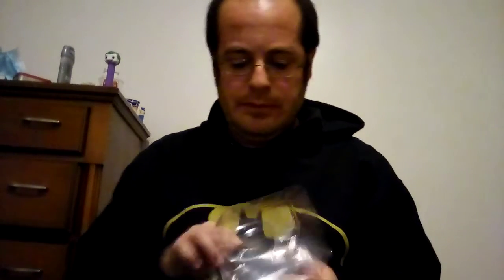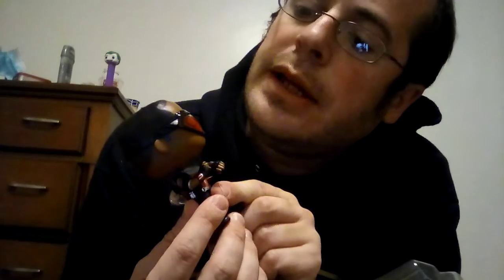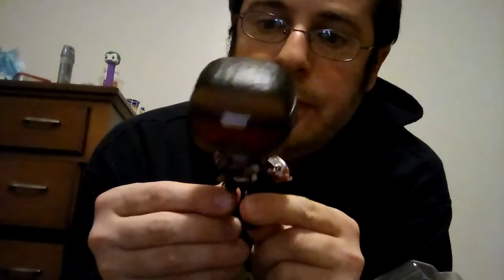Falcon ( The Falcon And Winter Soldier) Funko Pop Review